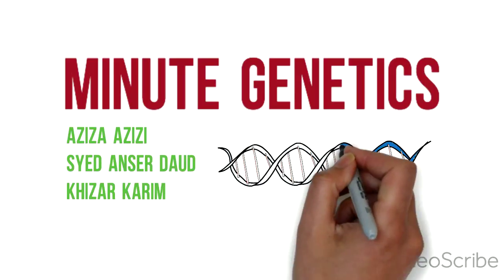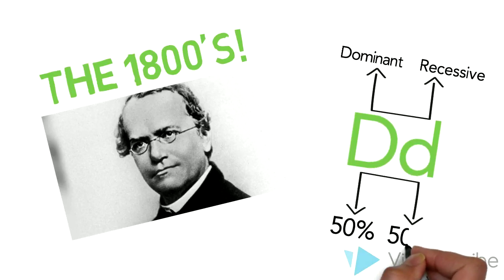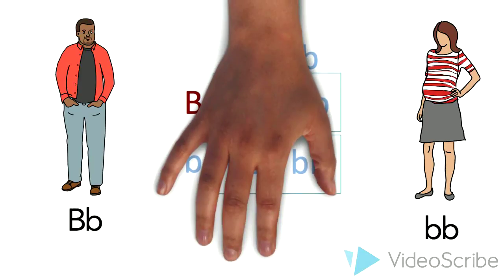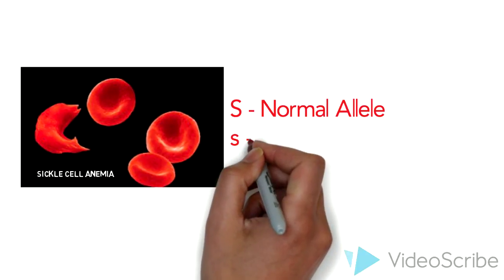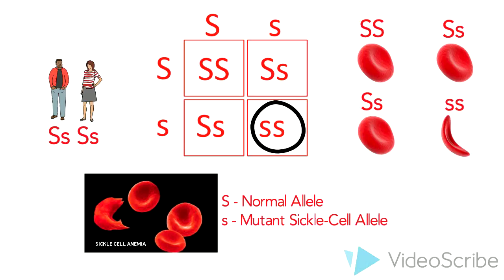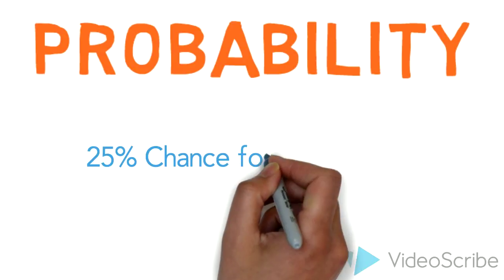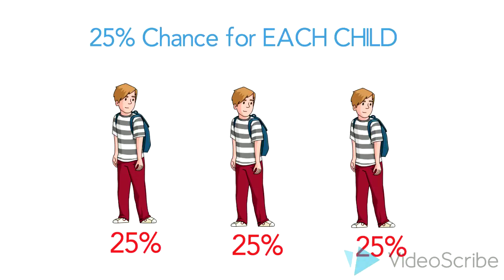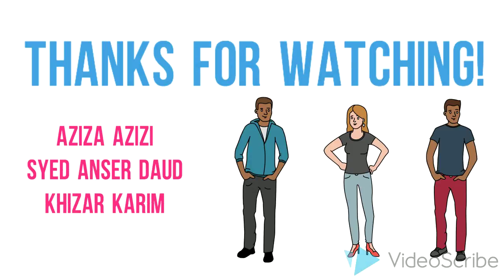ASAP Biology: Probability, Genes, and Inheritance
What does it really mean when we say parents have a 1 in 4 chance of passing on a disorder? Contrary to popular belief, if the first child is affected, the next three are NOT safe from contracting the disease.

Created for Life Sciences 2G03 | Dr. K. Dej
McMaster University

Aziza Azizi | Syed Anser Daud | Khizar Karim